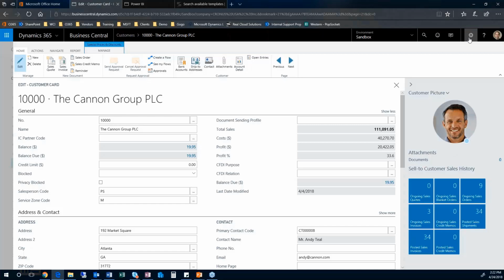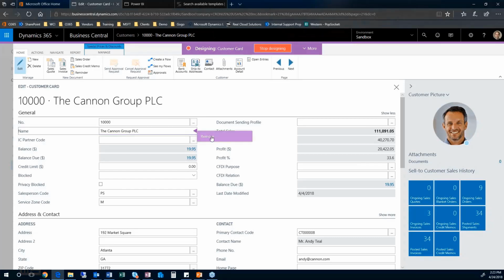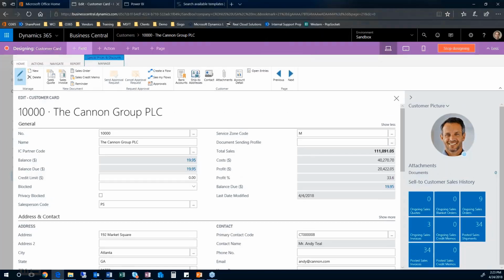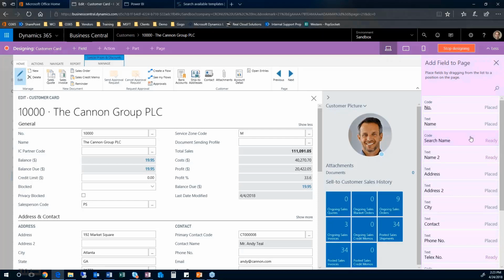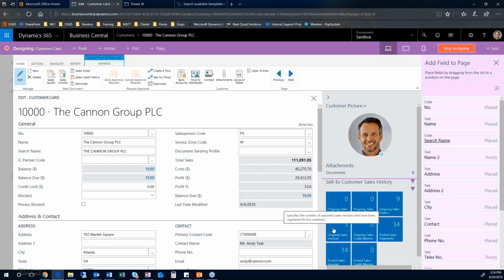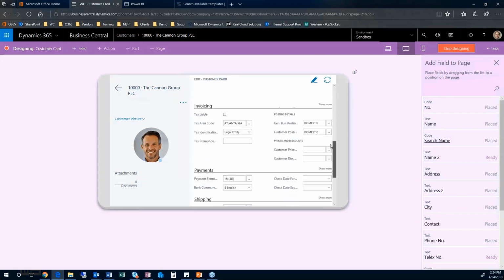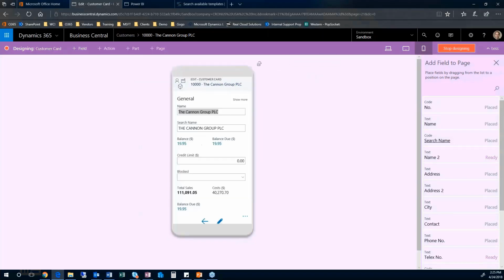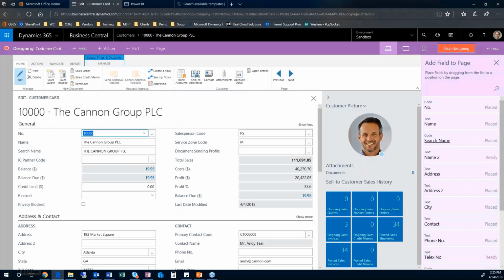How Do I Customize The Screen in Business Central? | Q&A Series | Western Computer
This week's question: "How Do I Customize The Screen in Business Central?".